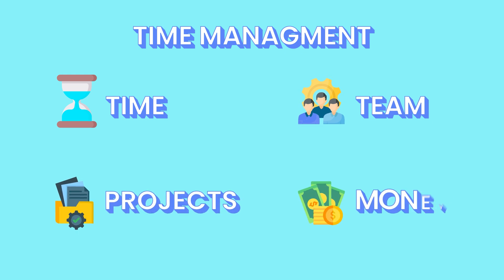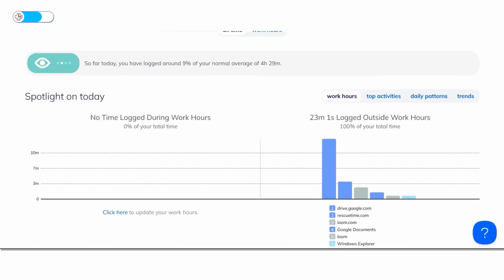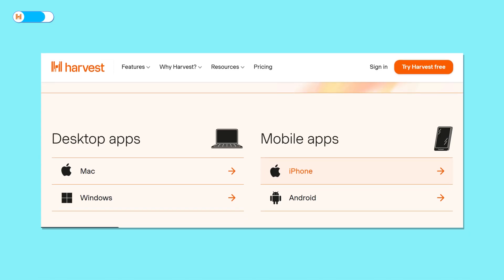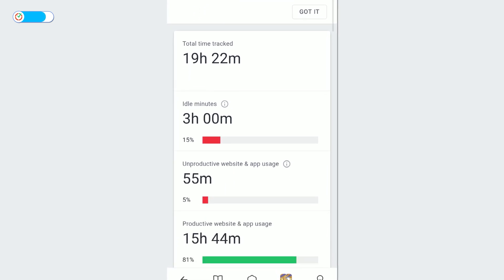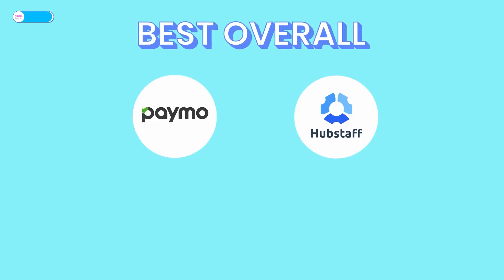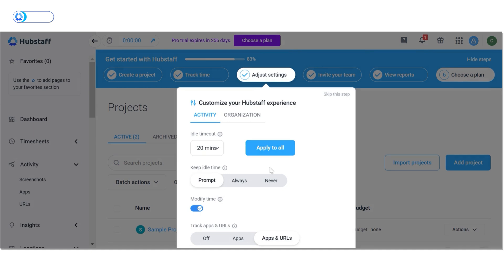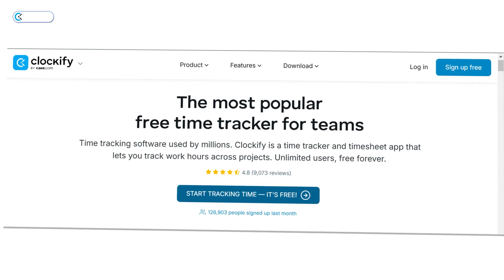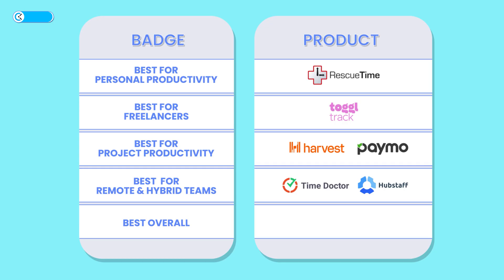Best Time Tracking Apps 2026 | Top 7 Great Picks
If you’re looking for the best time tracking tool, this video is for you. If you’re like me and love to keep tabs on your time, team, projects, and, of course, money, then this video is exactly what you need.

Over the past few weeks, I have tested all the best time tracking tools to make it super easy for you to choose the right product without wasting your time.

In this video, I will be covering the top seven tools that excel in specific use cases. Speaking of use cases, I’ll break down the pros and cons of each tool to show you where they work best.  As we go along, these use cases will be represented as badges, which will be assigned accordingly to each tool.

However, there’s one time-tracking tool that suits every use case, and it will receive the “Best Overall” badge at the end of the video. Stick around to find out about this super time-tracking tool.

Could you guess which one it is? I’d love to see your guesses in the comments below.

📜 Video Chapters

0:00 Intro
1:00 No. 7
3:13 No. 6
5:14 No. 5
7:34 No. 4
9:40 No. 3
11:20 No. 2
13:45 No. 1